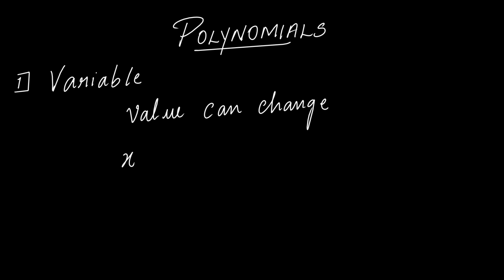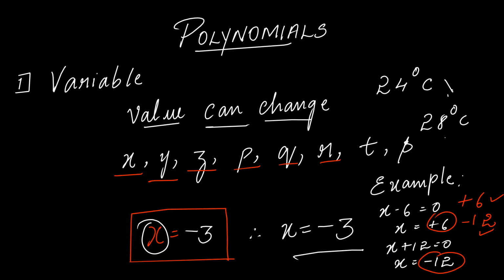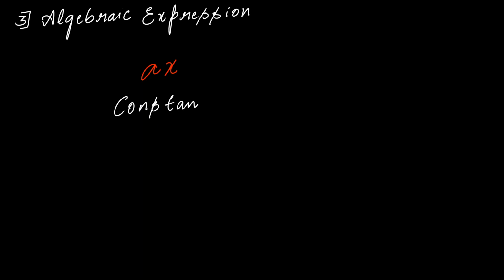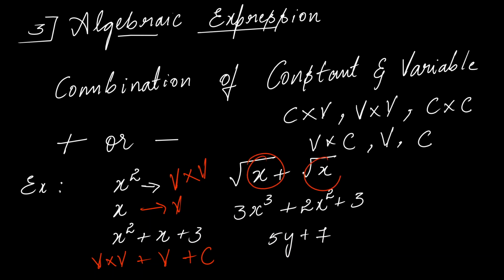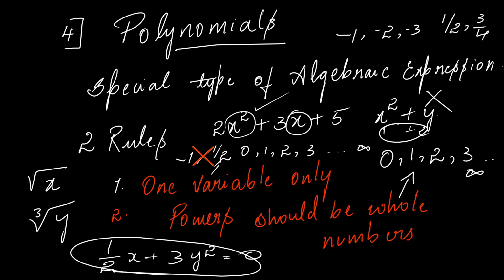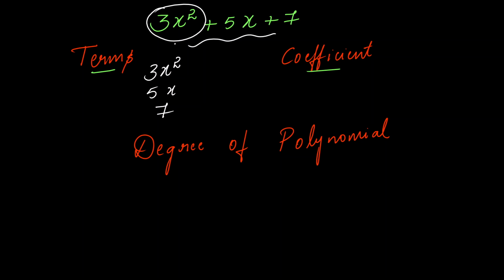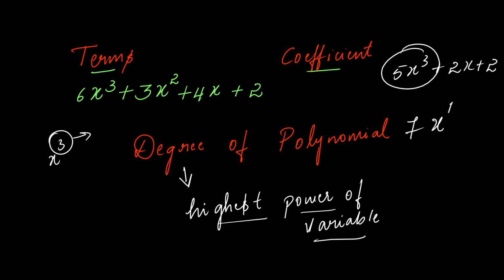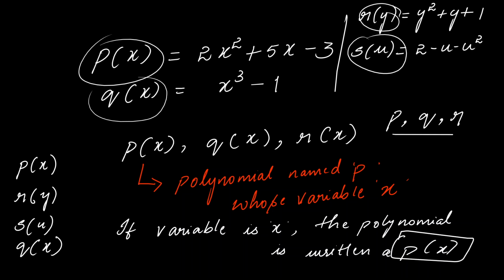Polynomials Introduction | Class 9 Maths | Basics Explained | LearnFromZero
In this video, @LearnFromZero explains Chapter 2 – Polynomials (Class 9 Maths) from the very basics.
This is an INTRODUCTION video designed to help students clearly understand the foundation concepts before moving to problem solving.

In this lesson, you will learn:
• Algebraic expressions
• Polynomials in one variable
• Terms of a polynomial
• Coefficient and constant term
• Degree of a polynomial
• Monomial, binomial and trinomial

This video is useful for:
• Class 9 students (CBSE / ICSE / State Board)
• Students who want to build strong basics in algebra
• Beginners who want to learn Maths from zero
• Parents who want clear concept-based explanations for their children

This is the first video in the Polynomials chapter series by Learn From Zero.
Watch carefully, pause when needed, and try the examples along with the video.

Subject: Mathematics
Chapter: Polynomials (Class 9)
Level: Basics to Conceptual Understanding